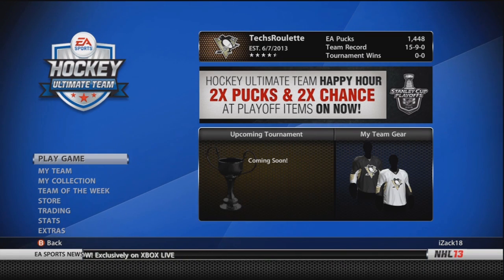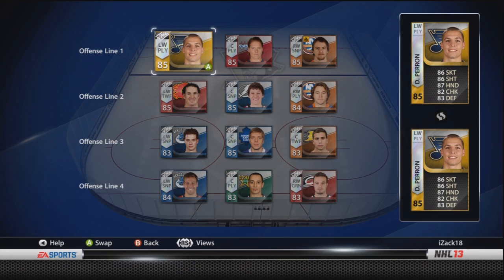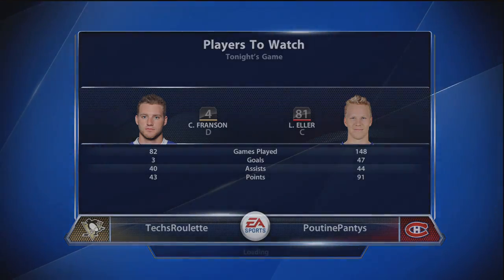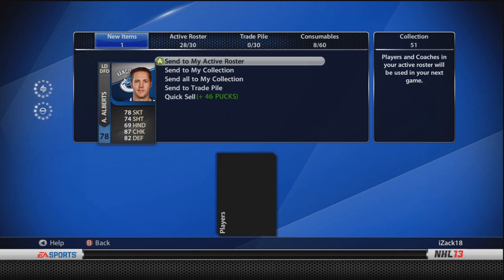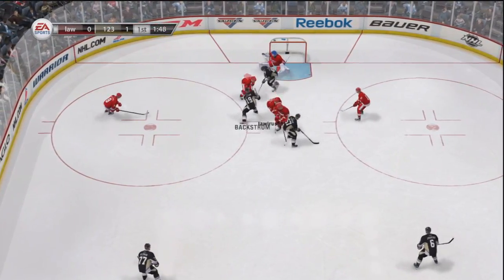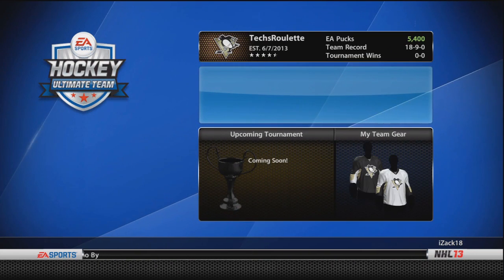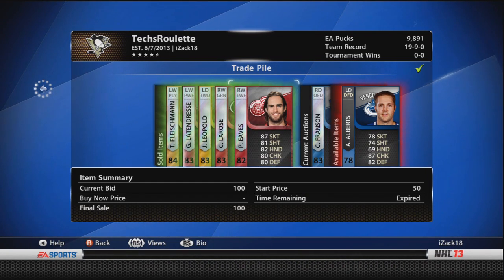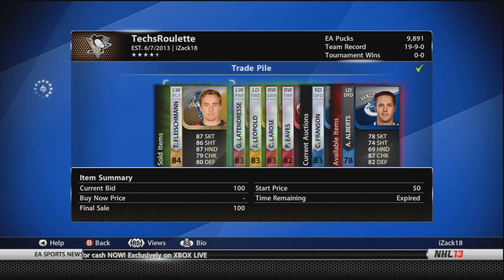NHL13: Tech's Hut Roulette #6 " Shutouts, Shutouts, Shutouts"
Let me Know On Everything I Asked in the video!
 you know where to leave it

-Tech